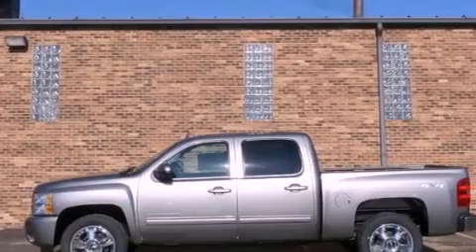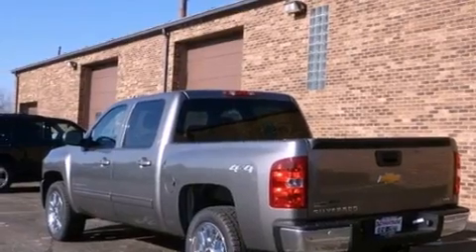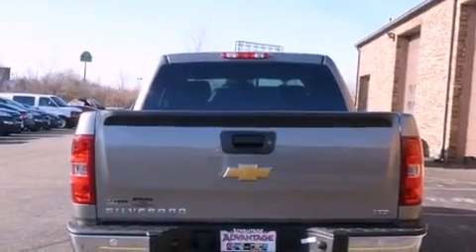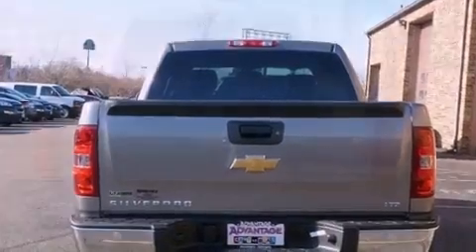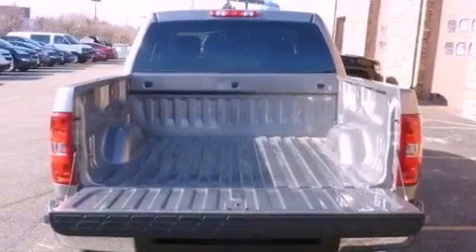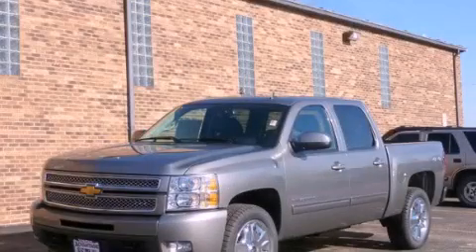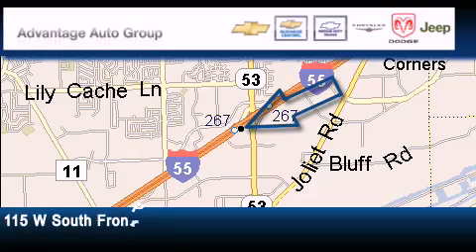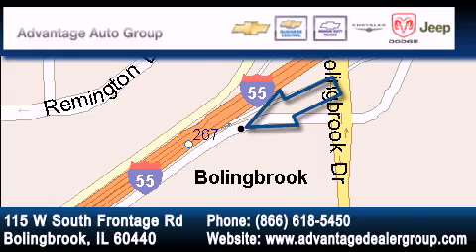2012 Chevrolet Silverado 1500 Chicago IL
Year : 2012

 Make : Chevrolet

 Model : Silverado 1500

 Engine : Vortec 5.3L Variable Valve Timing V8 SFI FlexFuel

 Trans . : Automatic

 Exterior : Gray

 Interior : Other

 115 W South Frontage Rd.

 2012 Chevrolet Silverado 1500  Bolingbrook IL